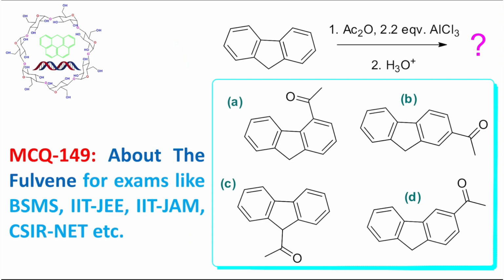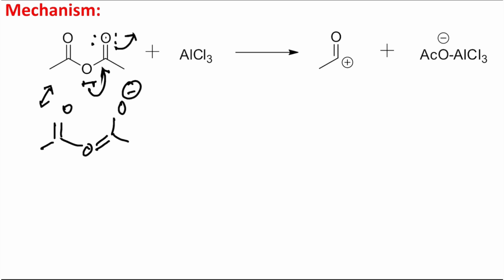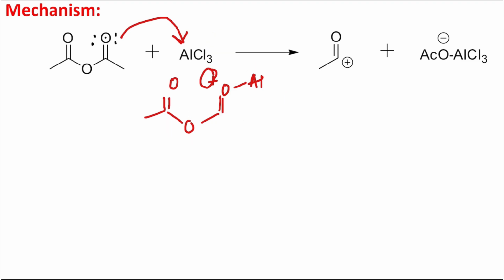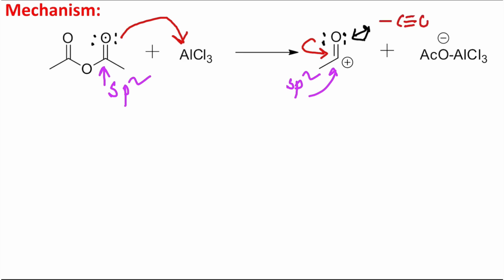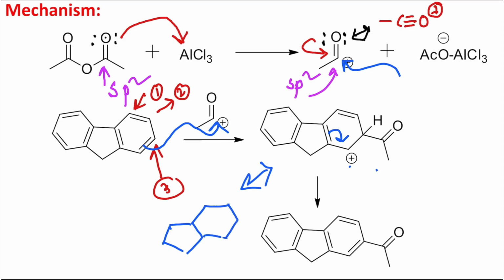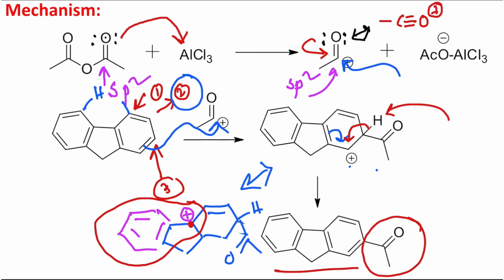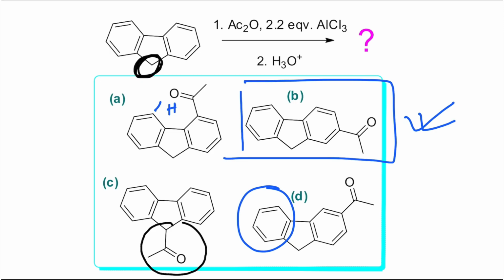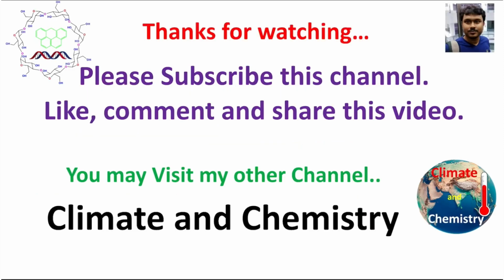MCQ 149, on Fluorene system by Dr. Tanmoy Biswas (Chemistry : The Mystery of Molecules).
In this lecture, I have discussed a MCQ (149) about Friedel Craft reaction on Fulvene system. Fulvene is also a kind of biphenyl derivative. This video is a summary kinds of which will help you to understand the chemistry in shorter time.

For "MCQ 149, on Fluorene system by Dr. Tanmoy Biswas (Chemistry : The Mystery of Molecules)." please click on the link "